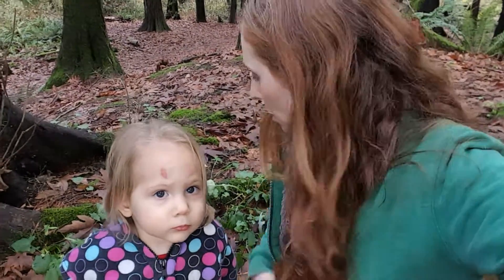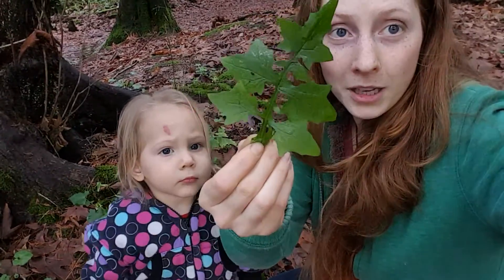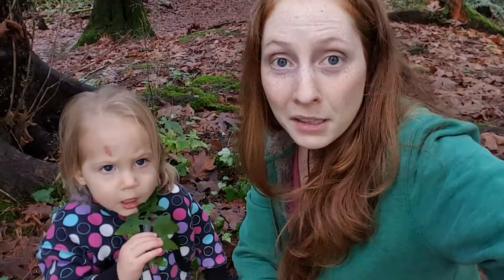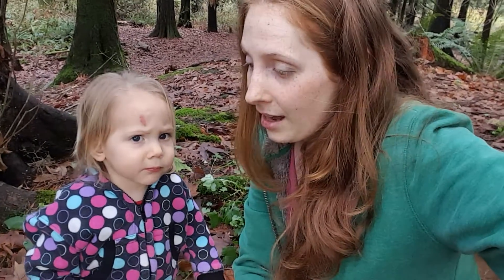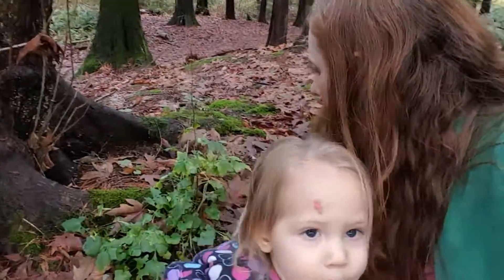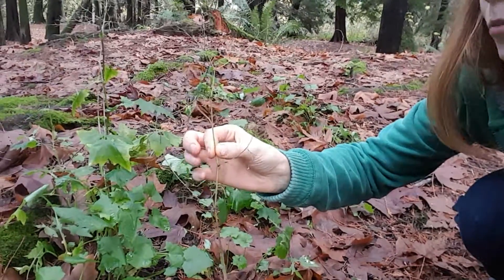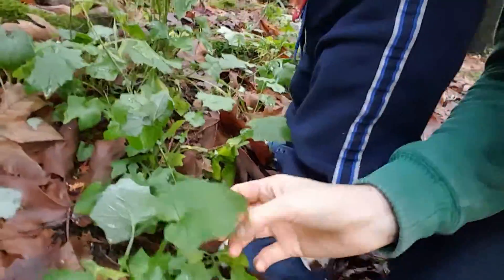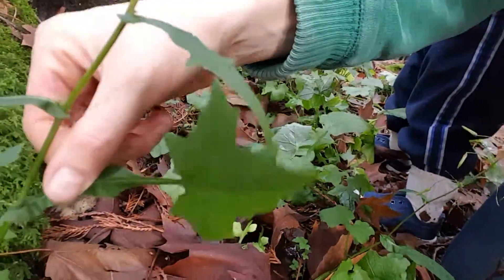Wall Lettuce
A quick video on one of my favourite wild lettuces! This one grows in the deeper woods where it may be difficult to find palatable food. Great for quick snacks, green juices, smoothies, salads. Lovely for liver health, teeth, bones. I took this video before Forest School started, hence the rush!